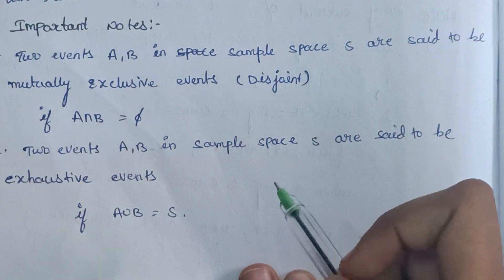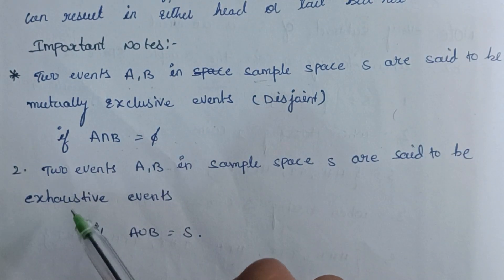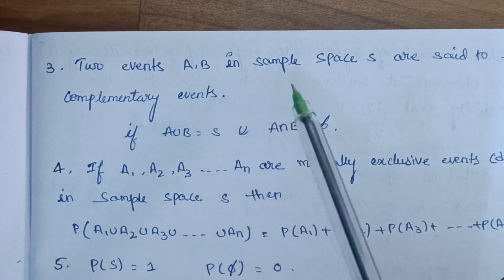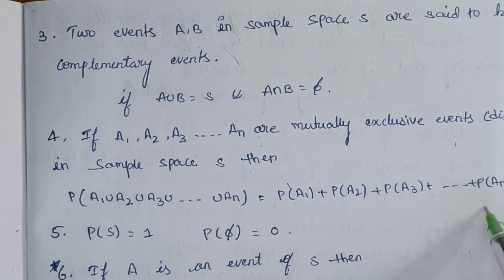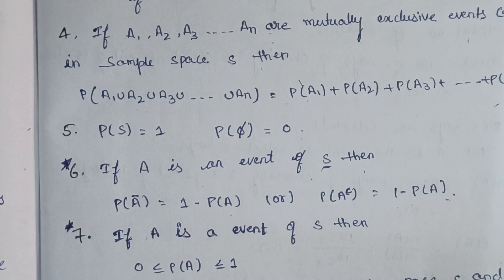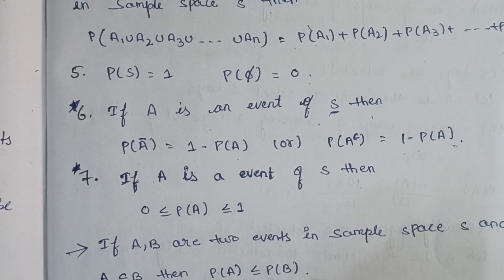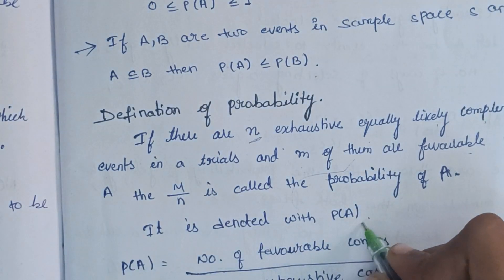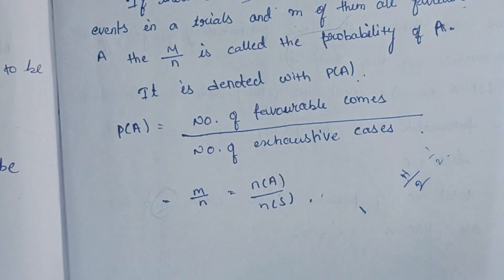# 2 important notes of probability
important notes of probability